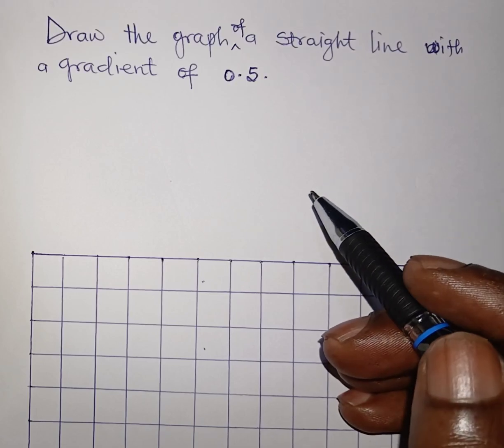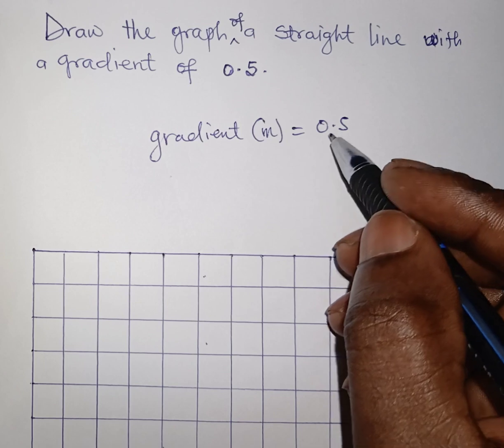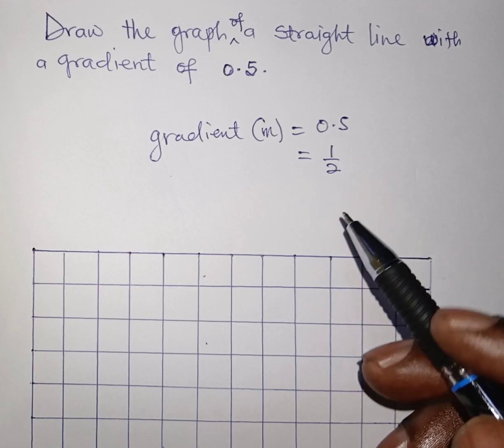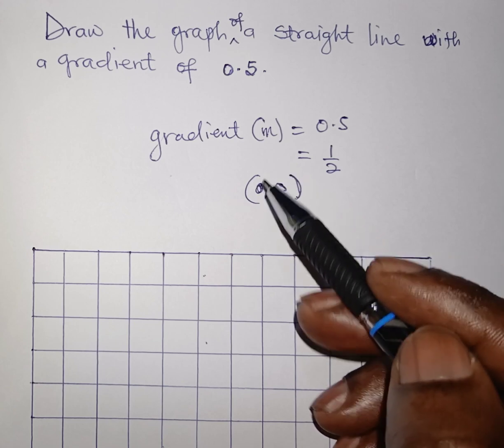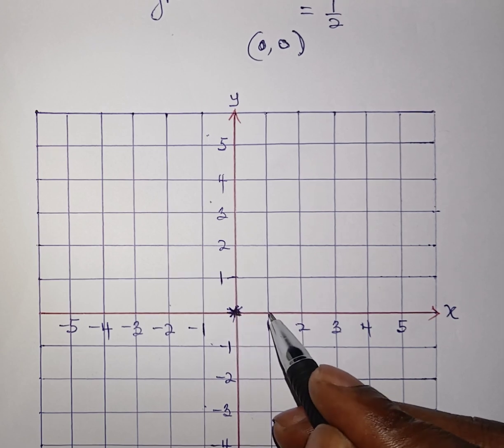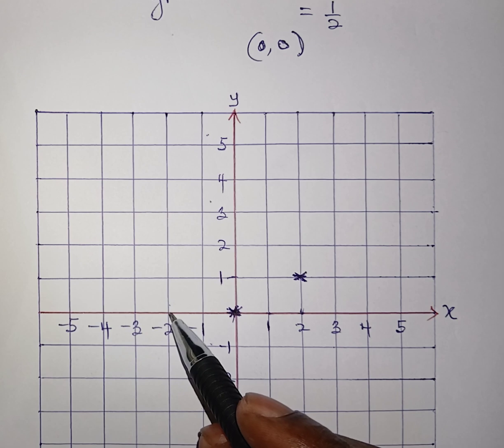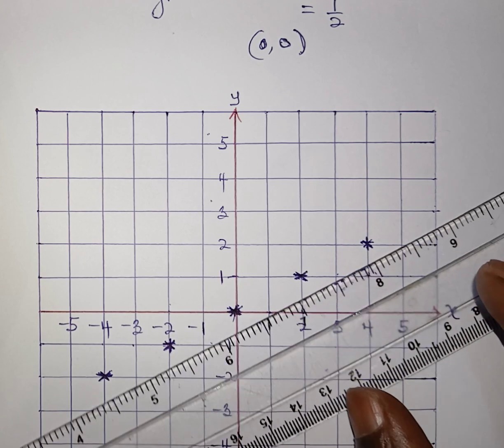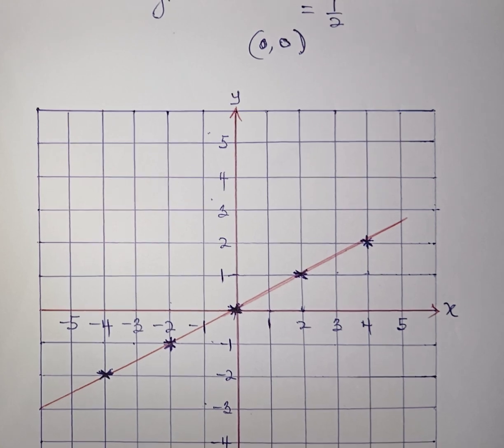The Graph of a Straight Line when Only gradient is given.